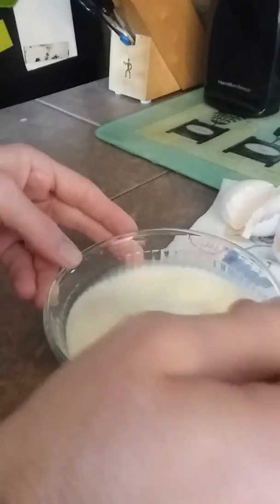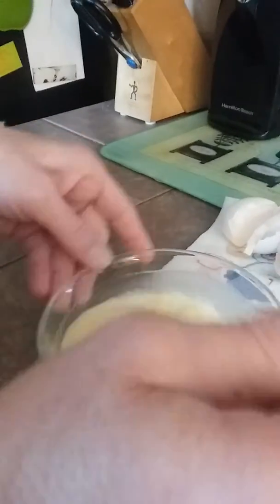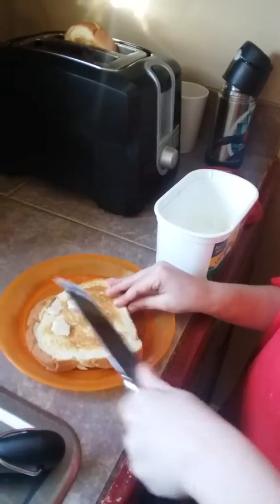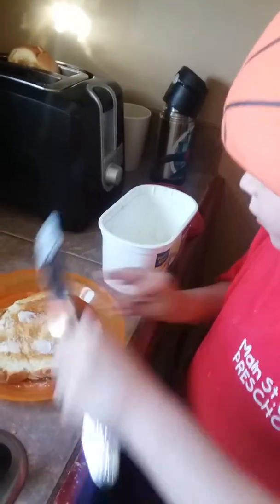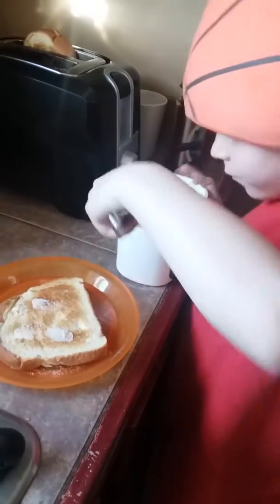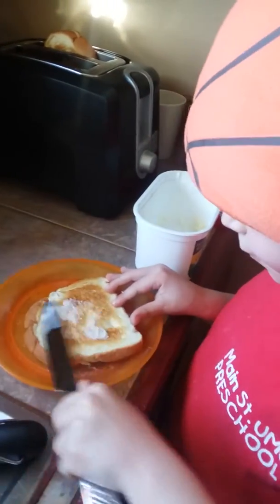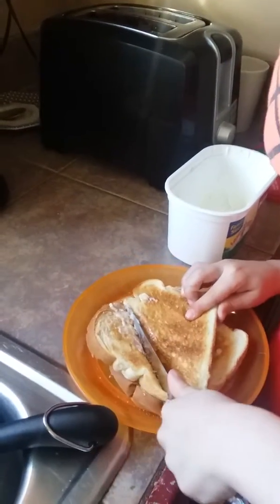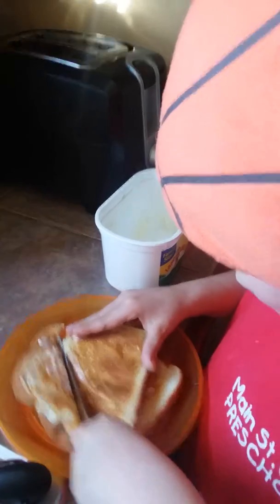Making toast and eggs for breakfast